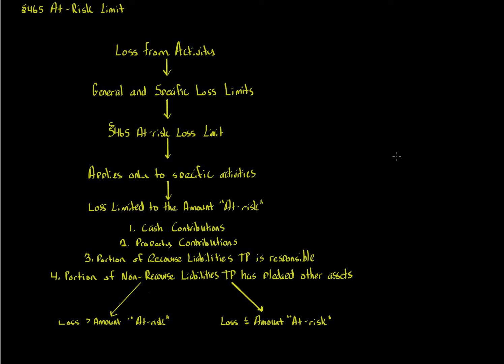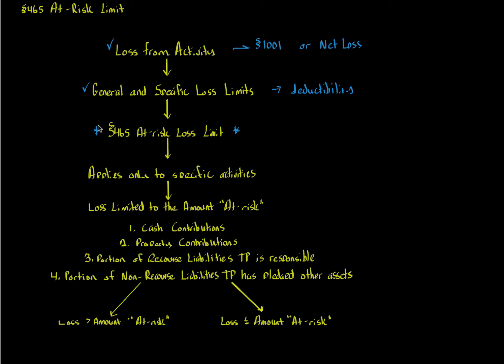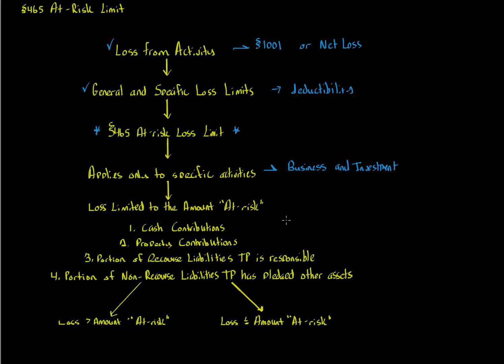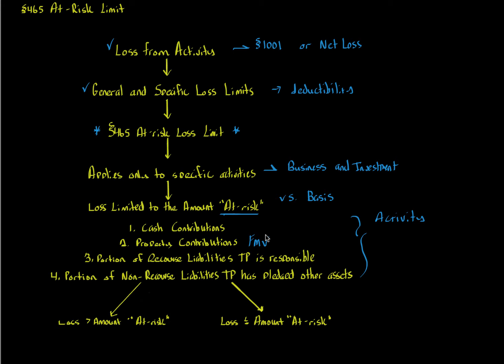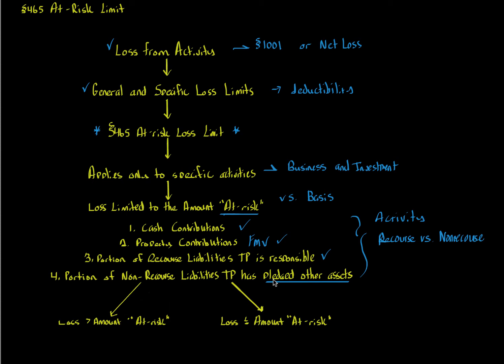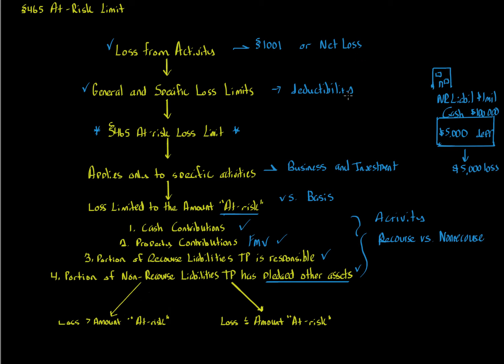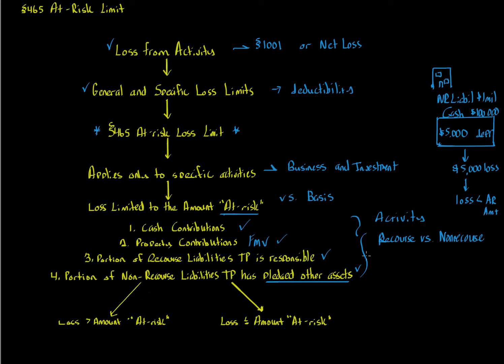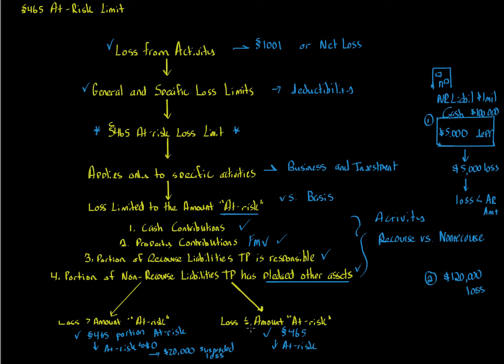At-Risk Loss Limitations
The video considers the At-Risk limitations that could limit the deductibility of losses for tax purposes.